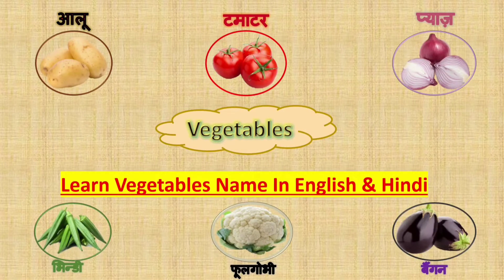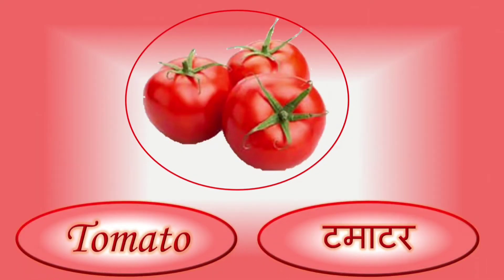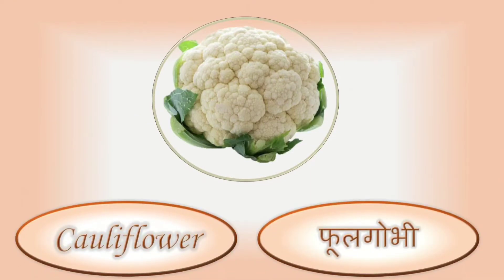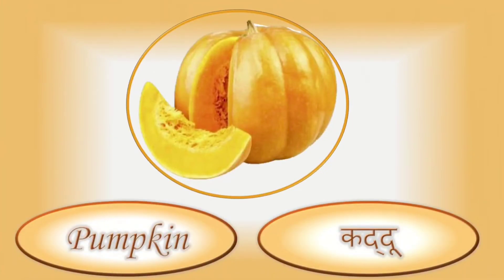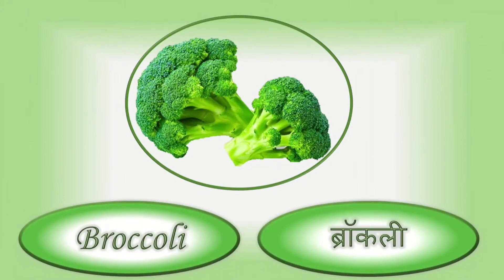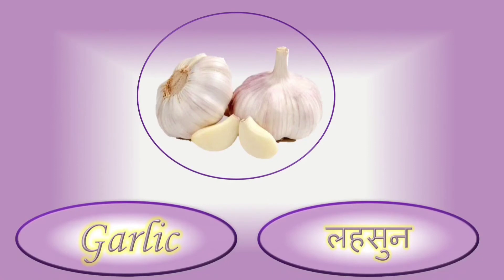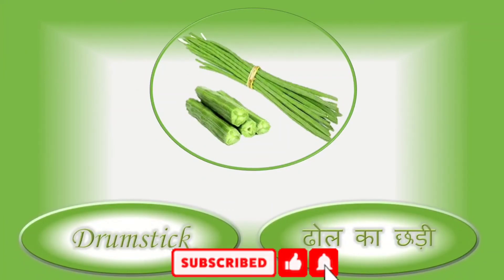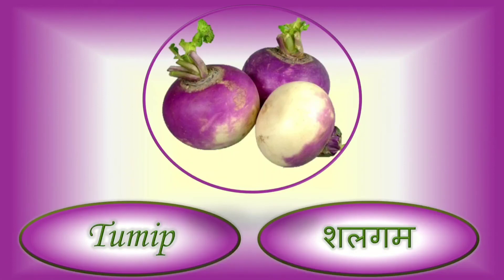Vegetable Names with Pictures | Different Types Of Vegetables | Healthy Vegetables | Kids Learning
Different Types Of Vegetables | Healthy Vegetables | Kids Learning Center